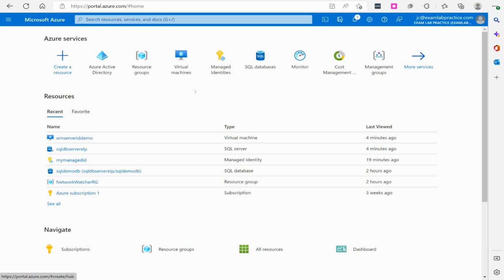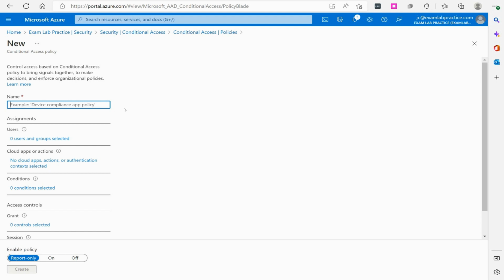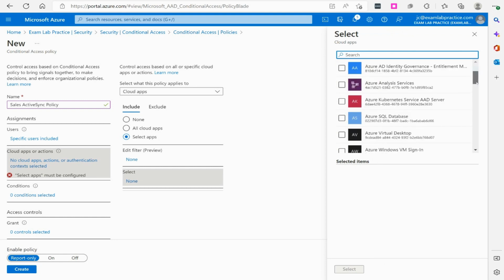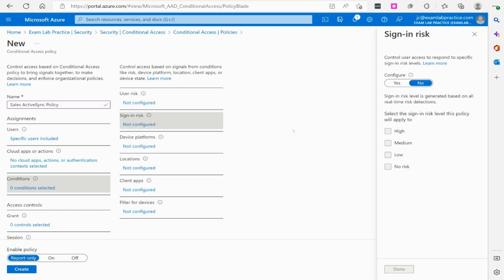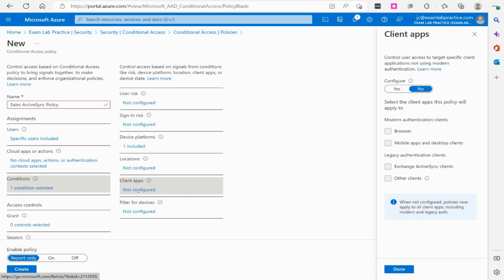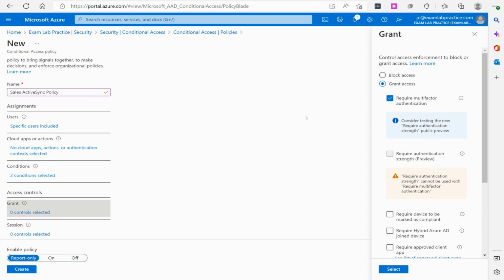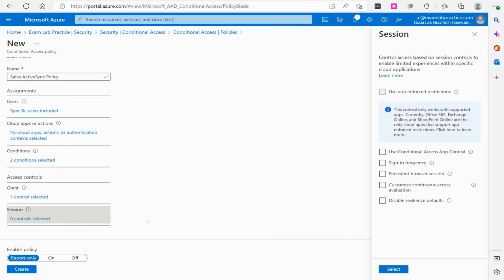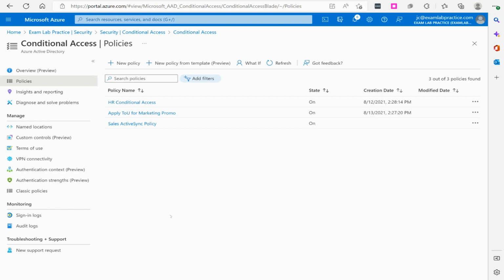Basics of creating Conditional Access policies in Azure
This video teaches the basics of how to use Conditional Access Policies in Azure